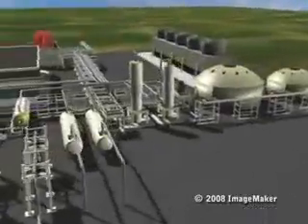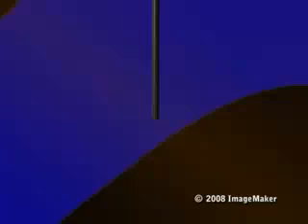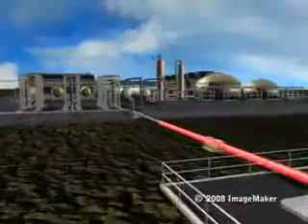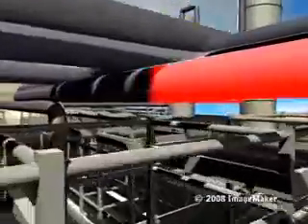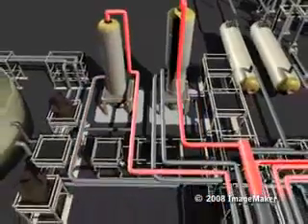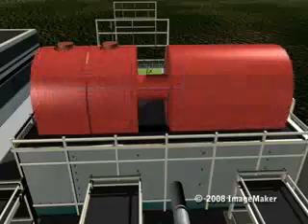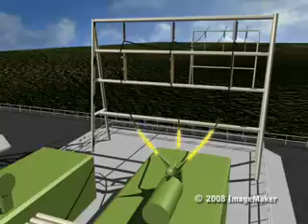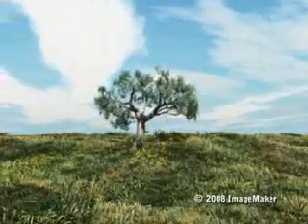Geothermal Energy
This video describes the process of geothermal energy creation.